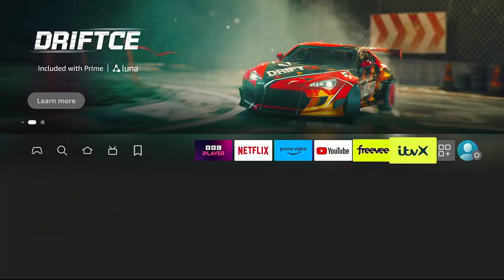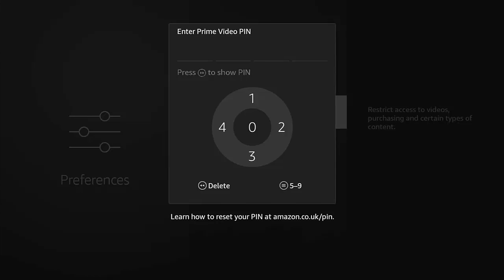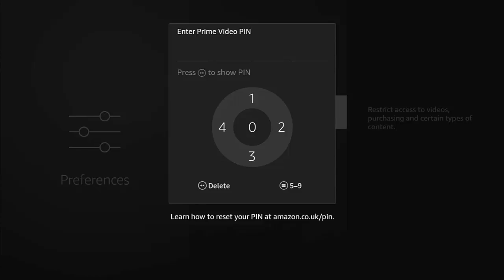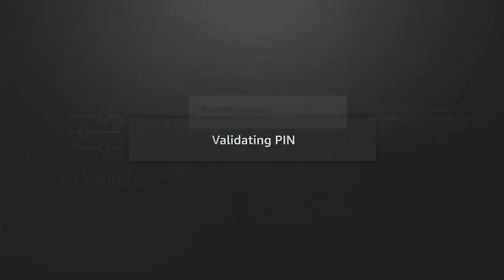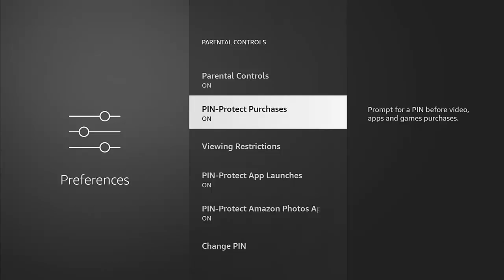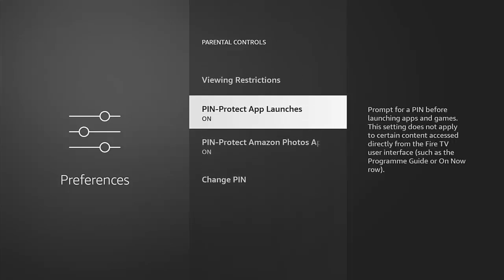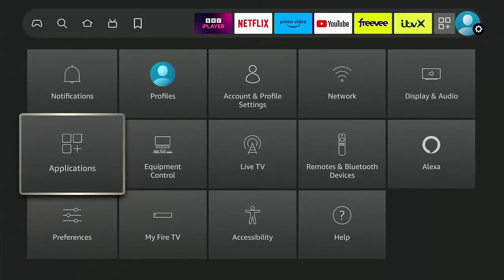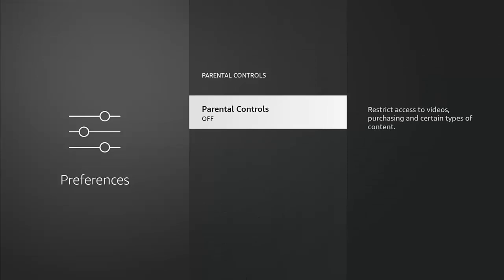Quick Tips How To Lockdown and Secure your Firestick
This video shows you how to Lockdown and Secure your Firestick.

Below are links to items I am often asked about:

✅ US Fire TV Stick 4K 2nd Gen
✅ US Fire TV Cube 3rd Gen
✅ US Fire TV Stick
✅ US Fire TV Stick Lite
✅ US OTG for Firestick (2-Pack)

US Wireless Keyboard and Touchpad